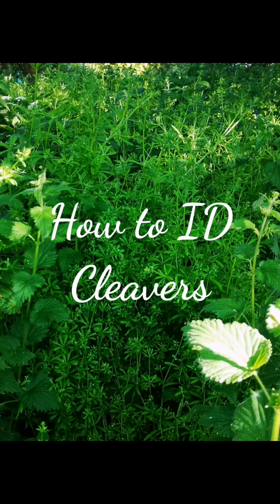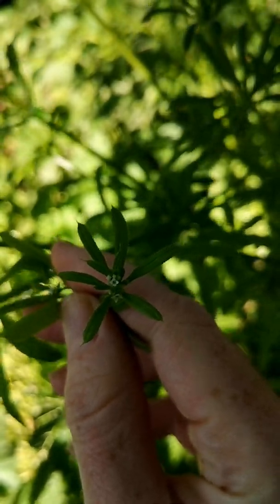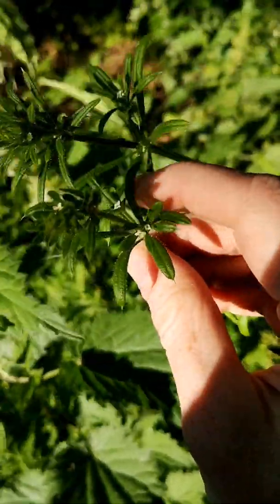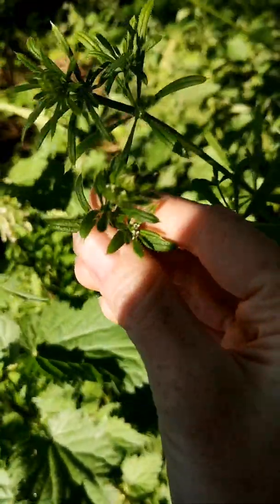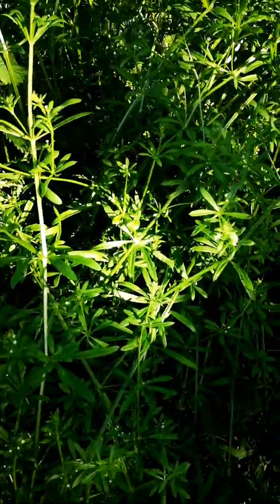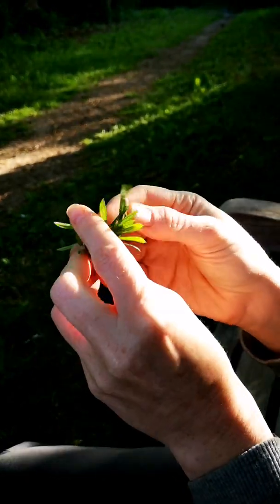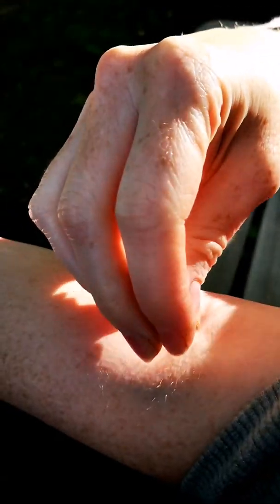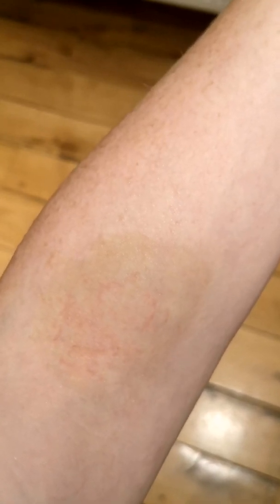How to Identify Cleavers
Gallium Aparine, Goosegrass or Cleavers. Whatever you know it as this is a plant that can be very dangerous if you don't get it right!